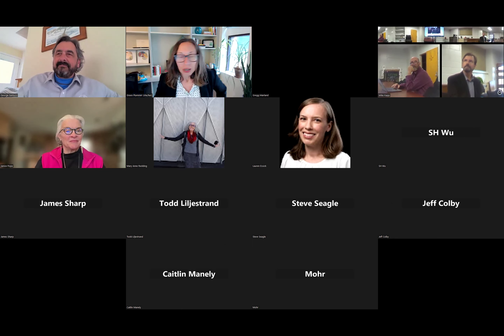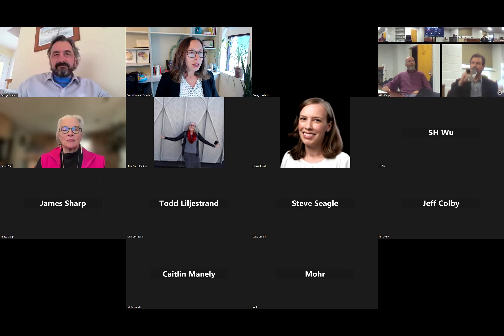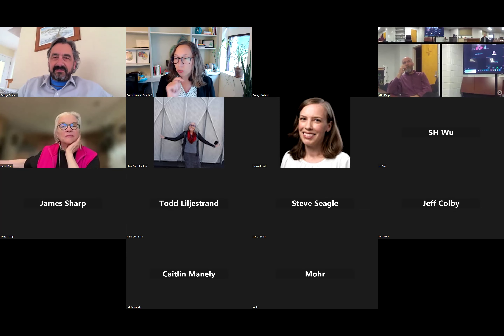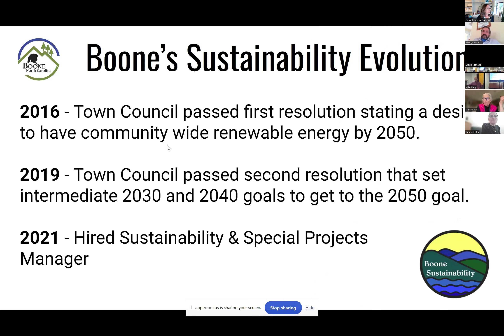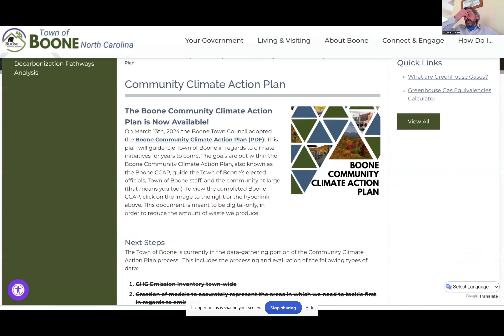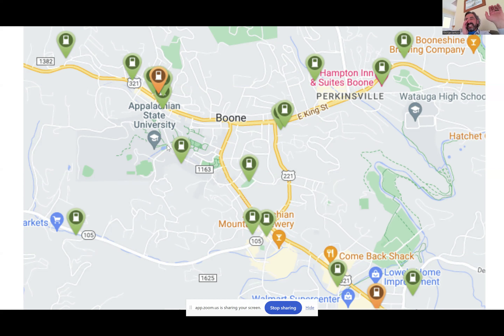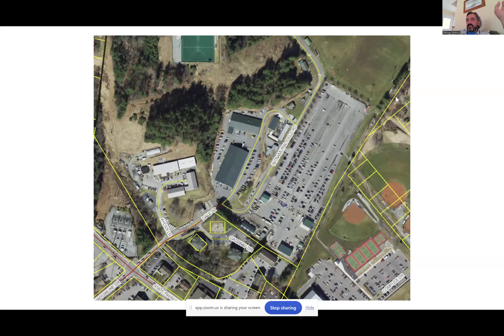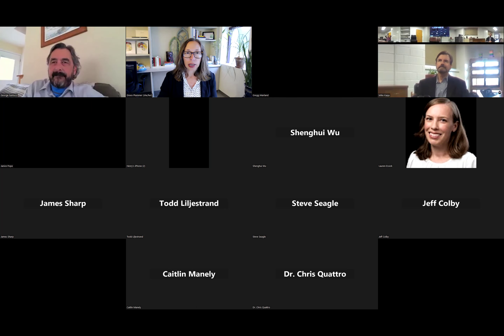RIEEE Webinar: Town of Boone Community Climate Action Plan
On Friday, April 5, 2024, RIEEE hosted a webinar focused on the Town of Boone Community Climate Action Plan. George Santucci, Boone's Sustainability and Special Projects Manager, shared an overview of the plan and described its development process.